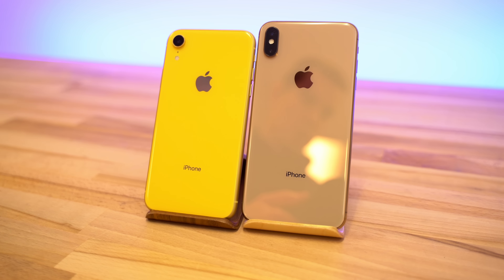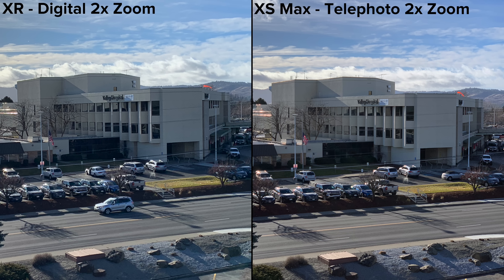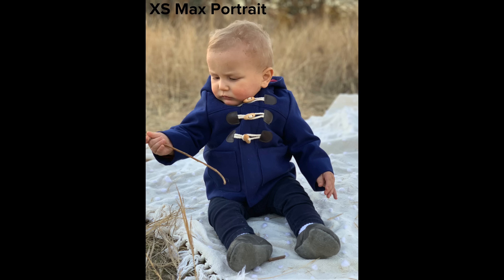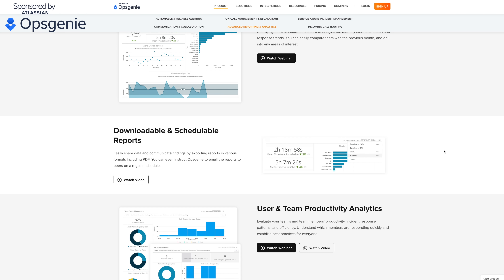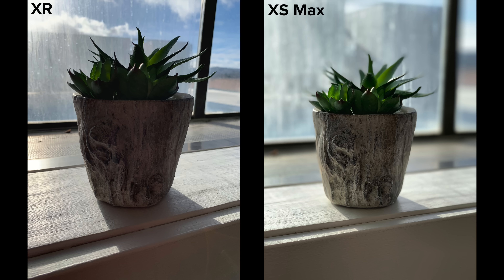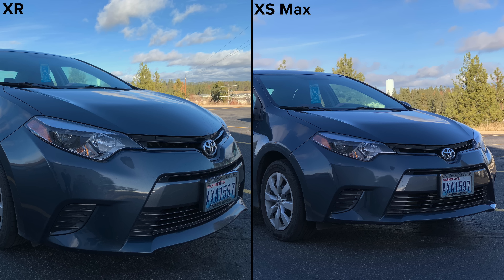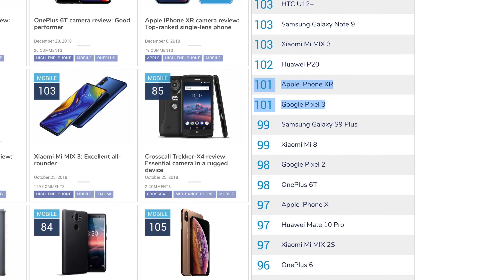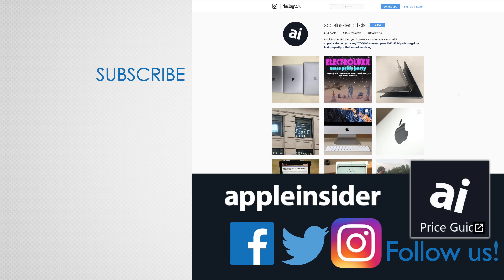XR vs XS Max Real-World Camera Differences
After switching to the iPhone XR for over a month, I've decided to switch back to the iPhone XS Max. Why? There are some serious limitations with the XR's camera. Check it out!

Opsgenie by Atlassian: Sign up for a FREE 5-member company account today by going

In this video, we do a full camera comparison between the iPhone XR and iPhone XS Max.